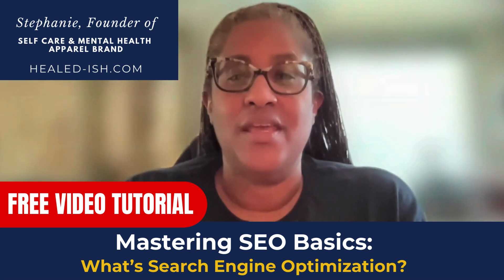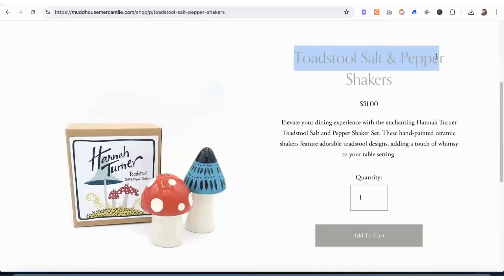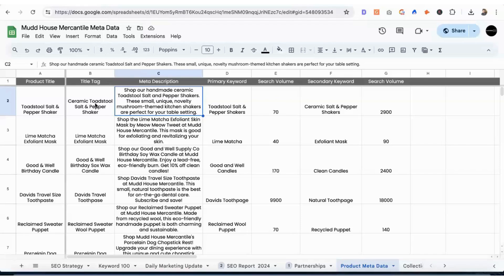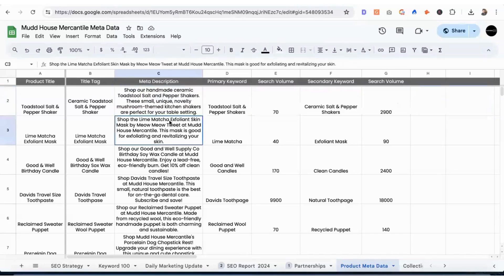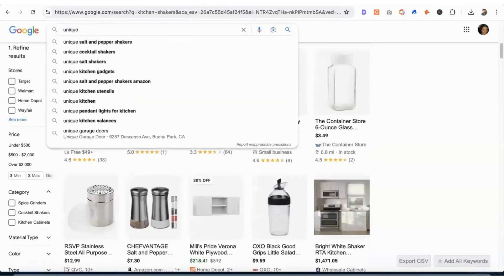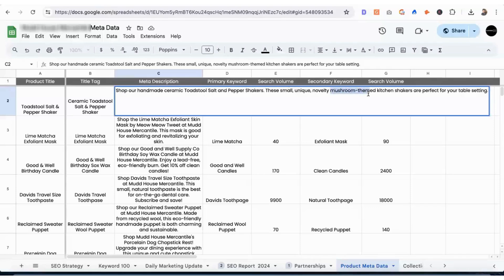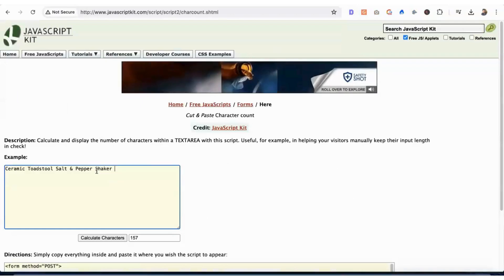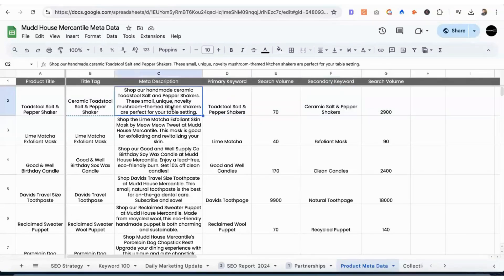Healed-ish.com Shares The Benefits of SEO with Mastering P.o.P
Doing SEO on your own can feel like navigating in the dark. So, what is SEO, and why is it important?

Get ready to learn the rules for optimizing a web page!

**Where to Start: Understand the basics of SEO.
**How to Start: Begin with keyword research.
**What Tools to Use: Discover free and paid tools available for SEO.
**Analyze Your Domain: Learn about SEO tools to analyze your website, and more!